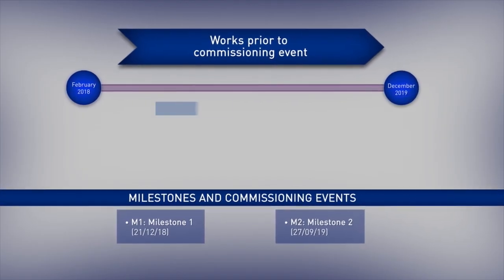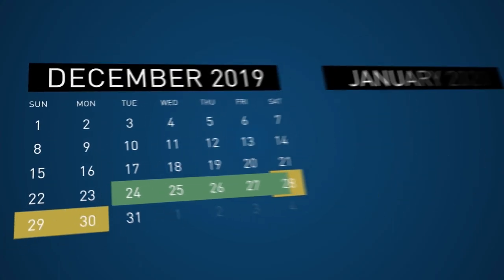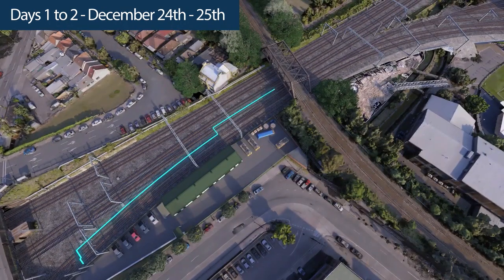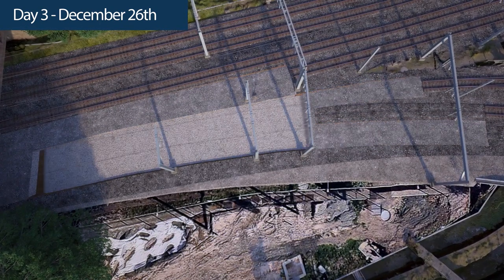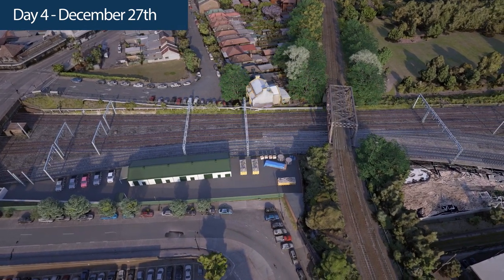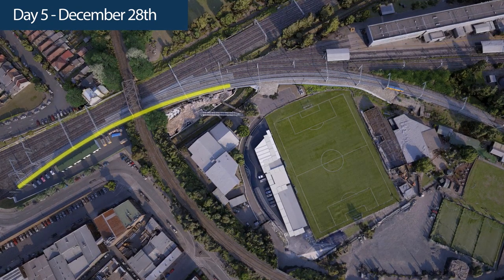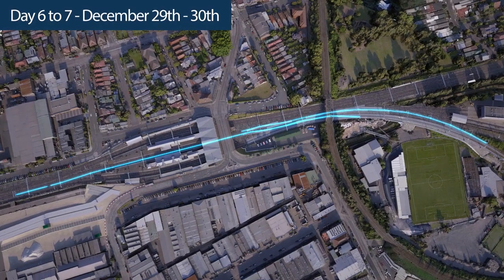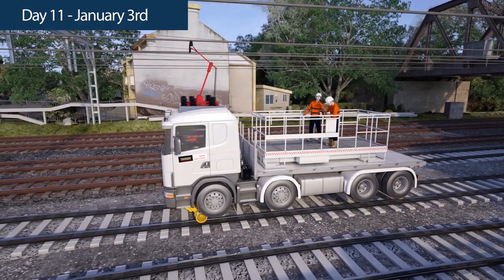SSJ Christmas Shutdown 2019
Stations between Campsie and Sydenham on the T3 Bankstown Line will temporarily close between 24 December 2019 and 6 January 2020 while the train line is being upgraded.  This video provides an overview of works.